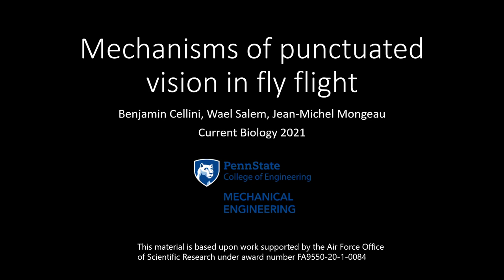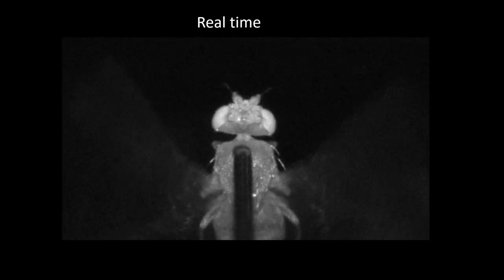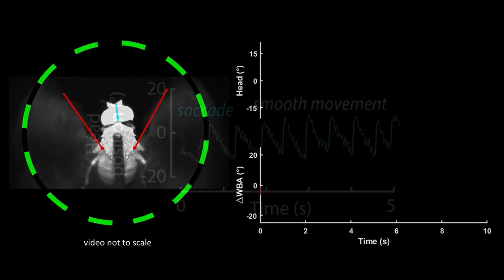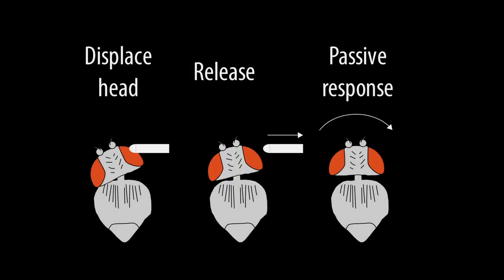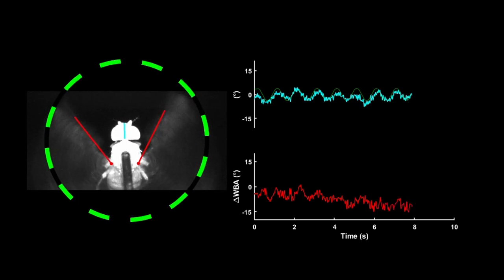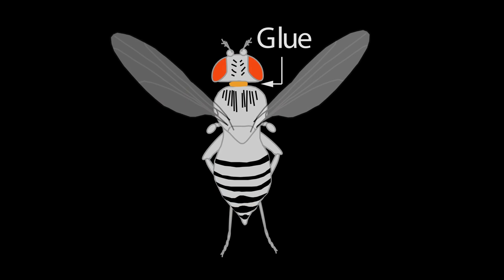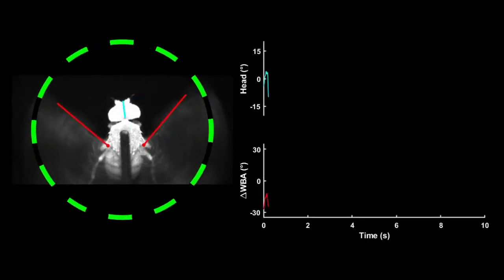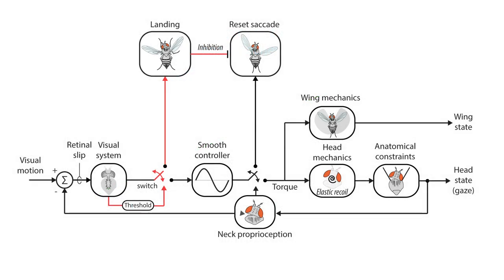Mechanisms of punctuated vision in fly flight / Curr. Biol., July 29, 2021 (Vol. 31, Issue 18)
This study investigates the punctuated nature of fly flight and describes the mechanism by which flies overcome limits in the head range of motion by resetting gaze. Flies perform stereotyped head-reset saccades that are analogous to return saccades in humans. Head-reset saccades are triggered by proprioceptive signals, leverage passive mechanics of the neck, and gated by behavioral state.

B. Cellini, W. Salem, and J.-M. Mongeau (2021). Mechanisms of punctuated vision in fly flight. Curr. Biol. 31.